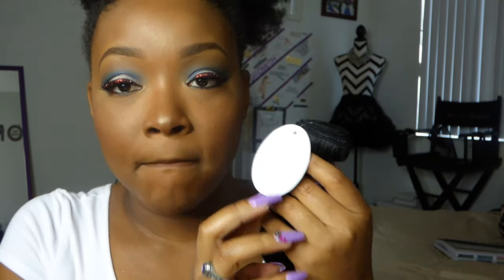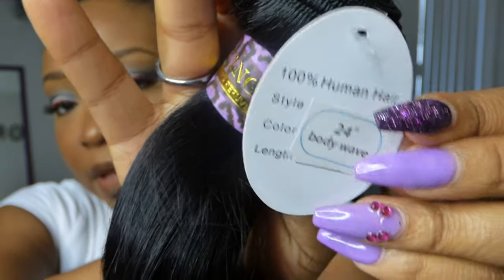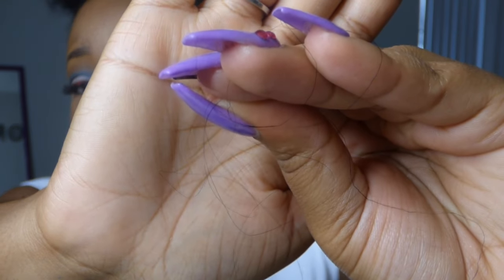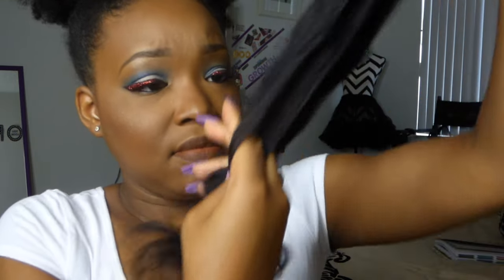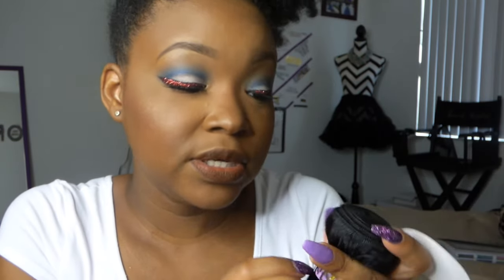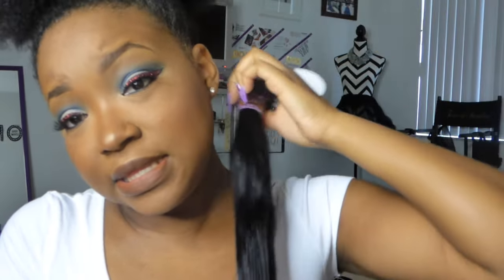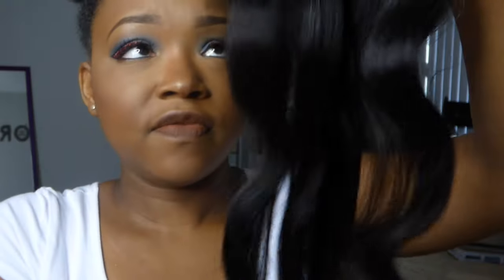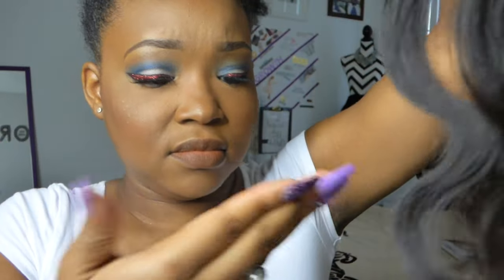Aliexpress King Hair Unboxing | SHEISROYALTY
She's back at it again!